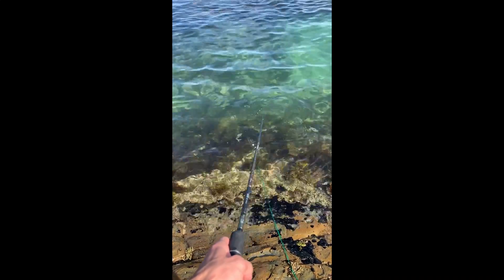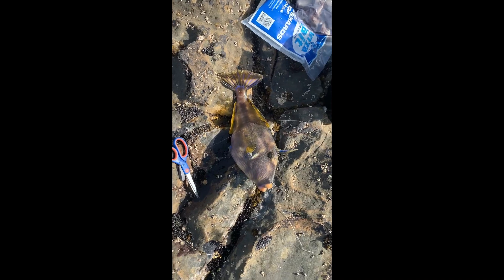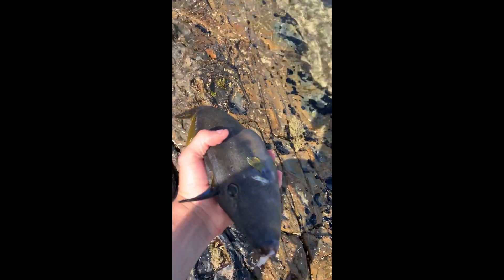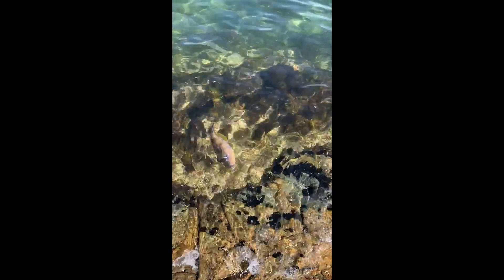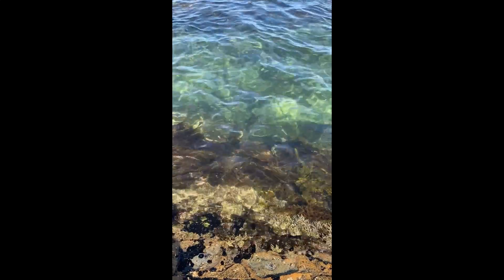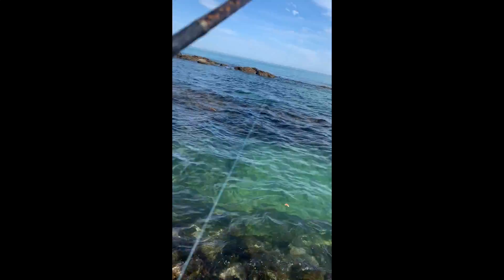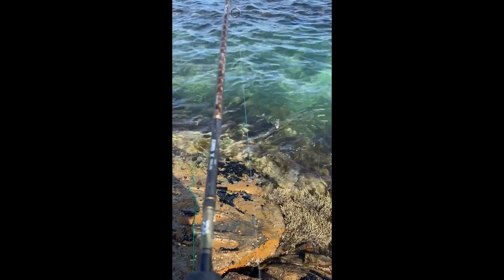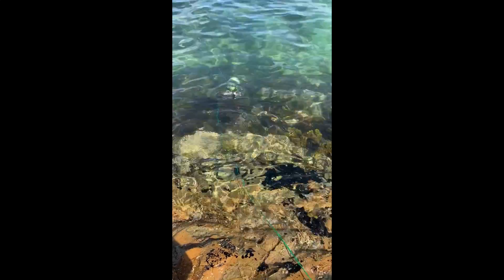Fishing Crystal Clear Waters for Reef Species!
Fishing crystal clear waters for some really cool and rare species for the area, such as Flathead and Leatherjacket!